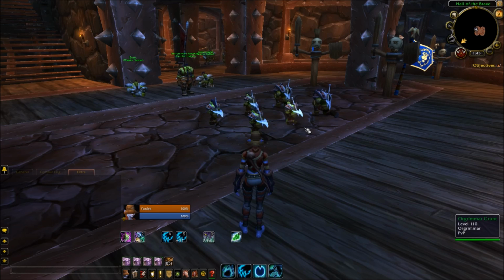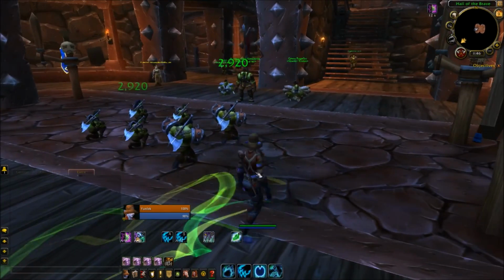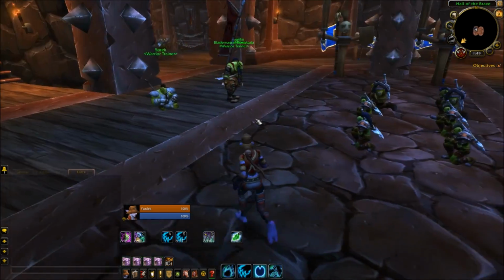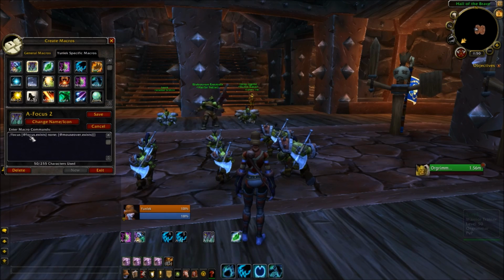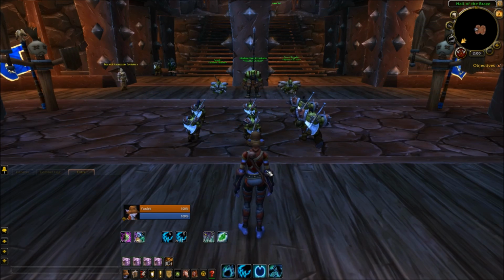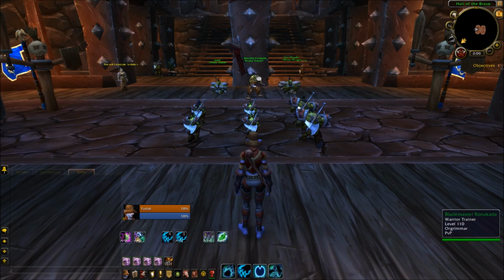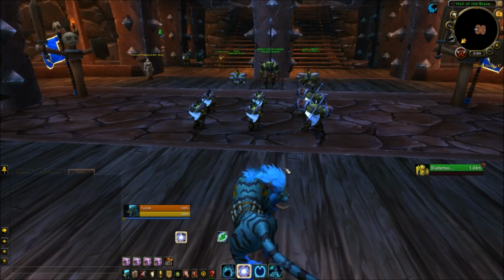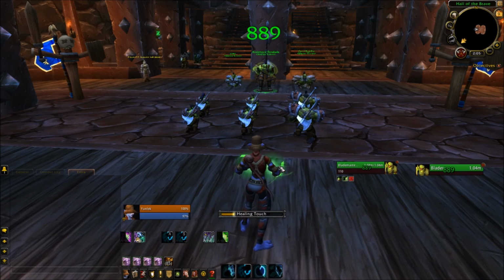7.3.5 Restoration Druid Macros [WOW Legion] - Focus, Mouseover, Stopcasting, Modifier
- Impulse Macro Addon (ALERT! Cost money)

- Tycoon Gold Addon (ALERT! Cost money)

Macros shown in video:

- Rejuvenation Mouseover Macro
- Wild Charge Focus Macro
- Cat Form Stopcasting Macro
- Regrowth, Healing Touch Modifer Macro

*click link at top for scripts*

This is a simple tutorial on how to make some 7.3.5 restoration druid macros for PvP & PVE. This video is not meant for advanced players, but more for people looking to start out using their first World of Warcraft restoration druid 7.3.5 macro. In the video I go over how to make focus, mouseover, modifer, and stopcasting resto macros.